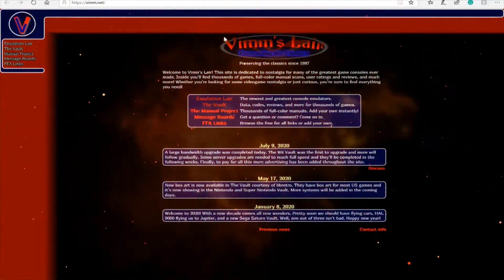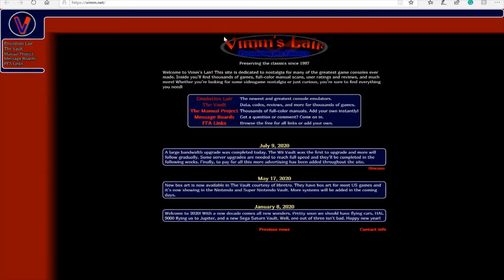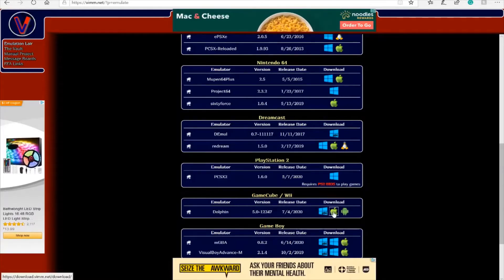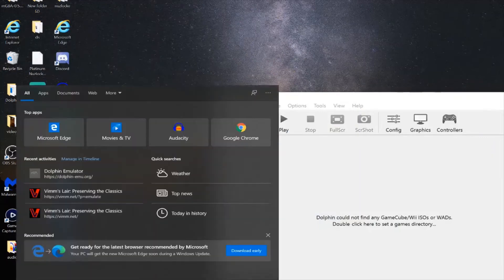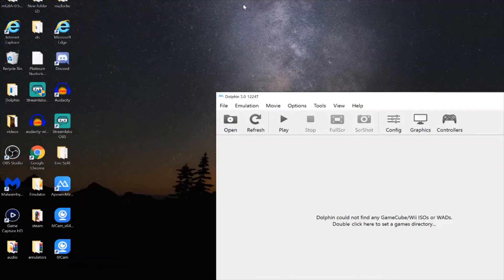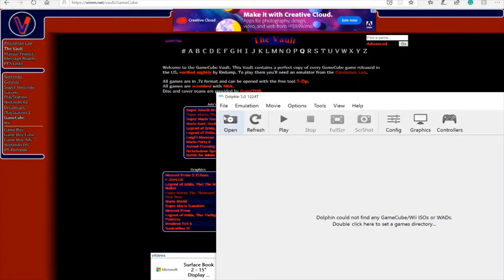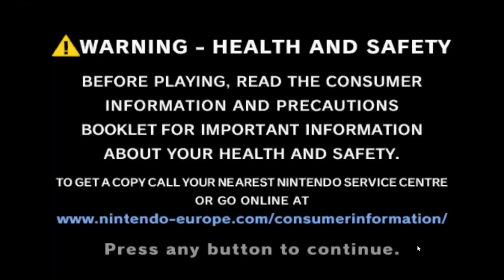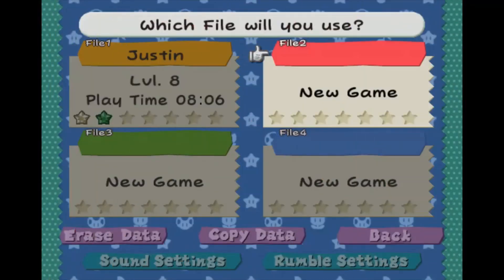How To Download A Gamecube/Wii Emulator On Your Computer 2020 (Dolphin Tutorial)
This is the most reliable website I have found for getting any kind of emulator enjoy :)